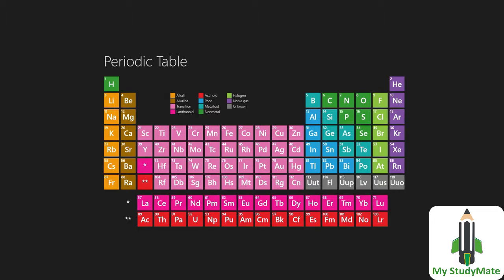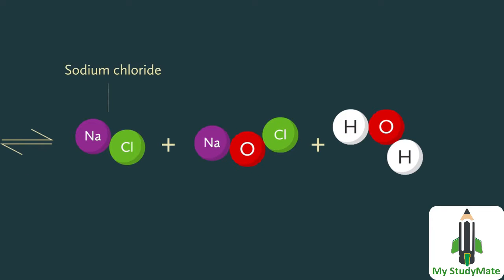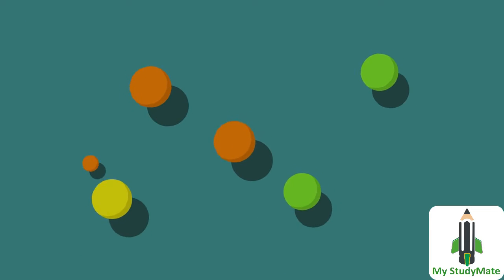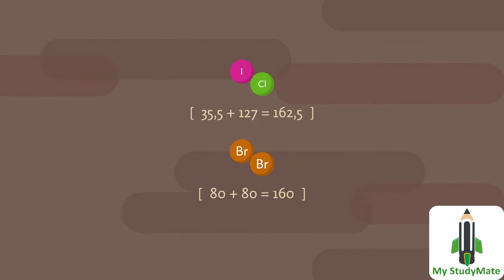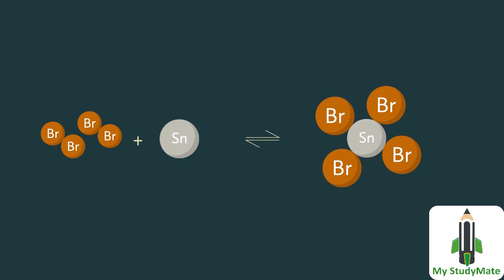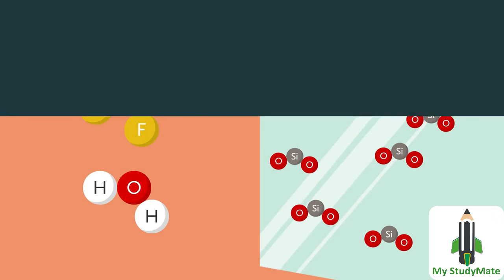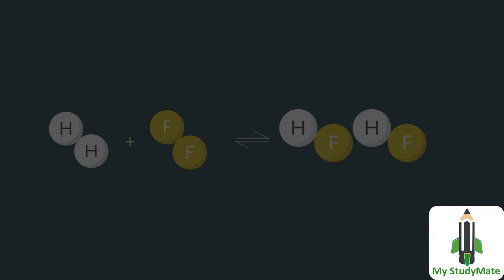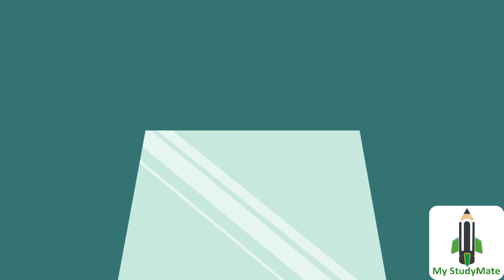What are the Reactions of Halogens